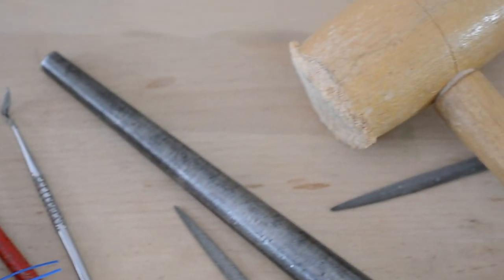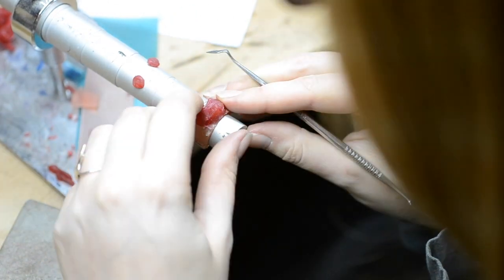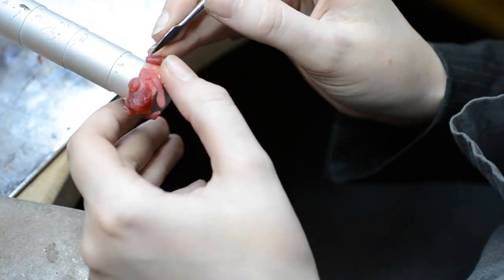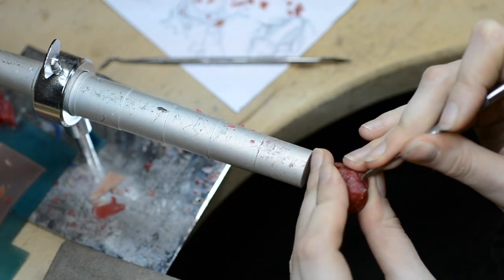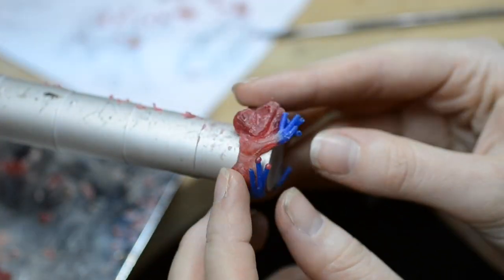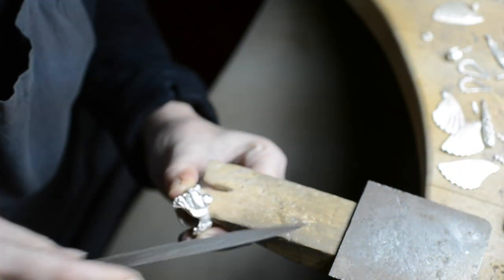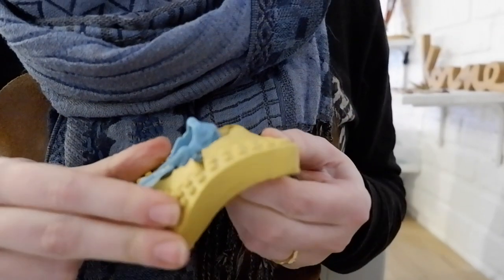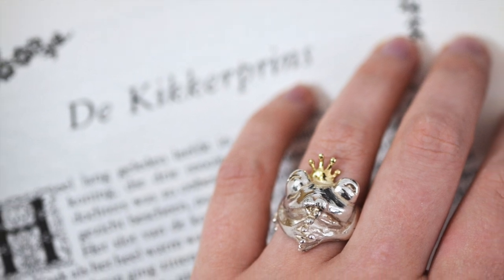How the frog prince ring is made - Lost wax technique - Fairy tale jewelry by kornelia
This video explains how I made the Frog Prince Ring.
Using the lost wax technique for casting silver jewelry.
Get inspired and feel the magic (ok, I'm definitely in Fairy tale mode).